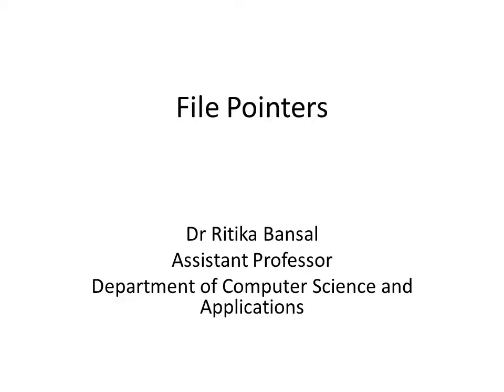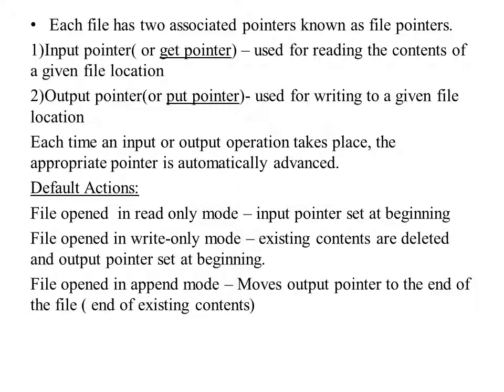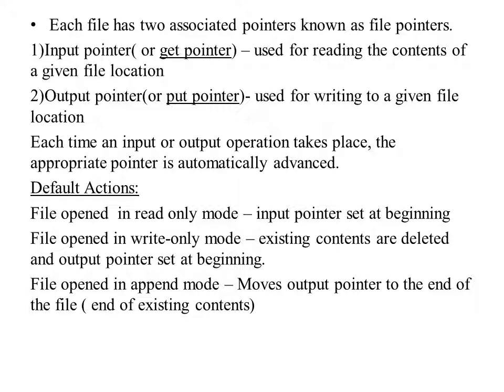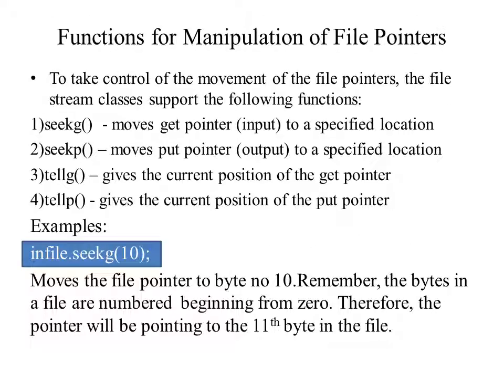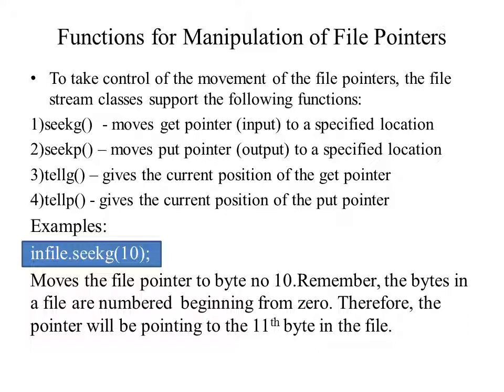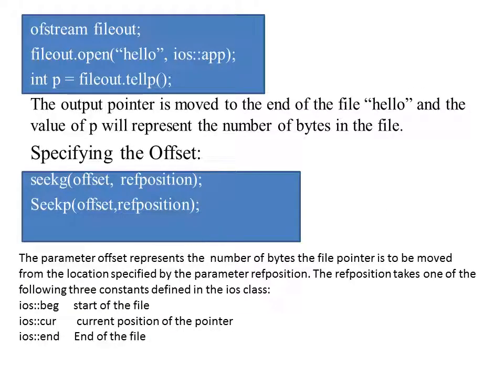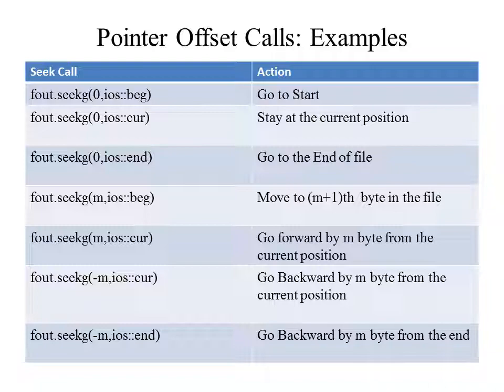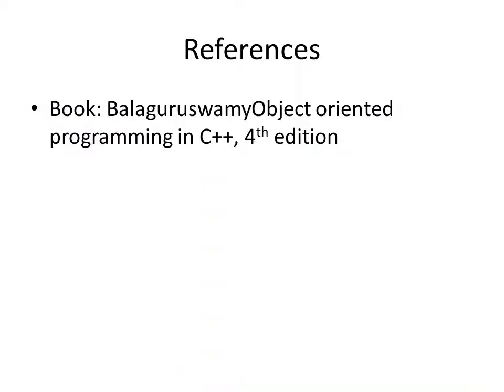File Pointers in C++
Input pointer( or get pointer)
Output pointer(or put pointer)
Functions for Manipulation of File Pointers
Pointer Offset Calls